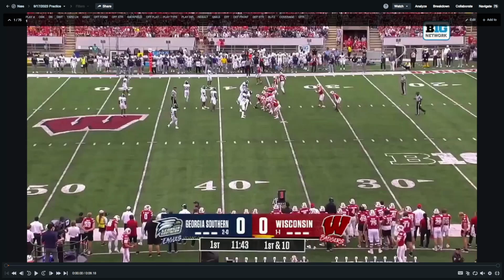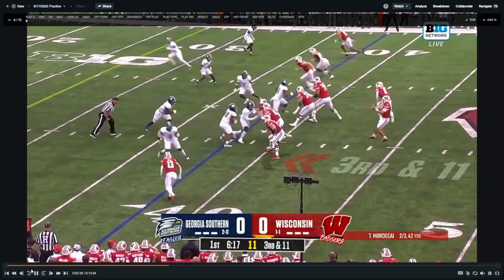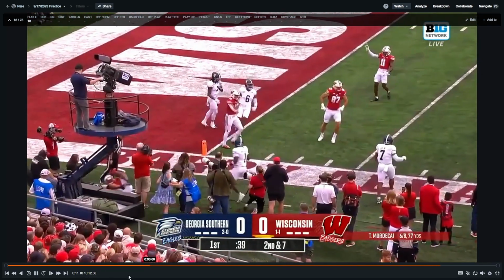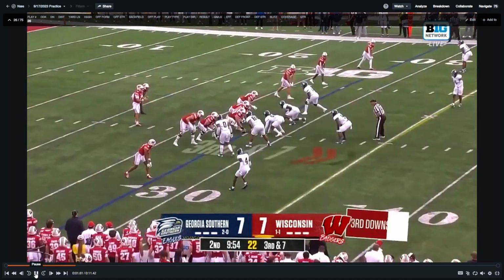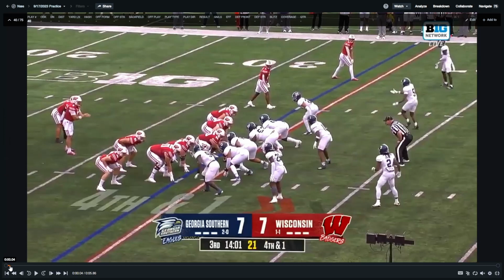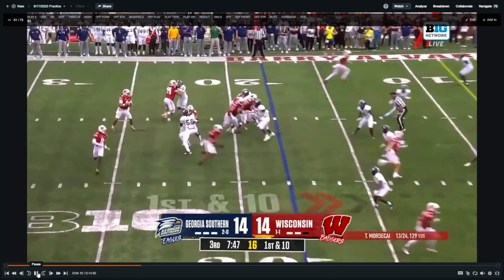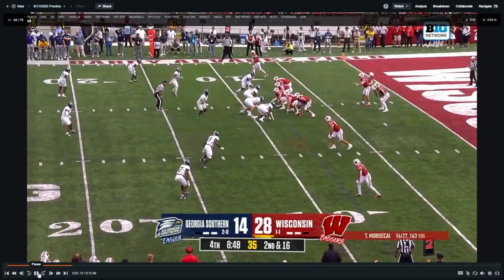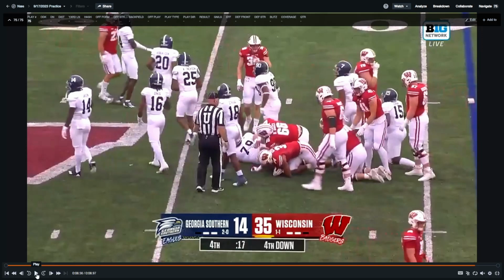Dairy Raid Week 3 - Wisconsin vs. Georgia Southern 2023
Another slow start for the Badgers but a promising and productive 2nd half leaves us all wondering what direction this offense is going?  Is it the players not executing or is the scheme to blame...or both?  Today we examine the slow start and strong finish vs. Georgia Southern

Read more from the Dairy Raid at dairyraid.substack.com
For more commentary and live reactions follow on Twitter @thedairyraid

I do not own or profit off of any footage seen in this video.